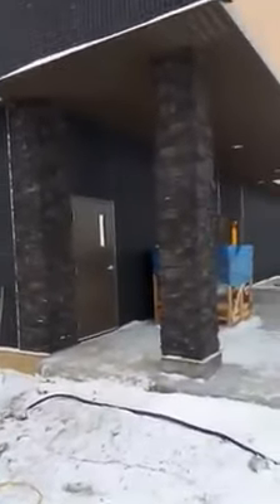Masonry work- Cultured Stone - Post Project walk Around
Walking around showing off the completed cultured stone masonry install on the new Bowden Alberta Community Center.